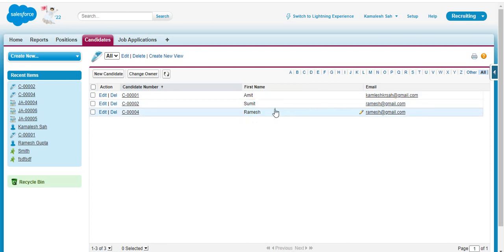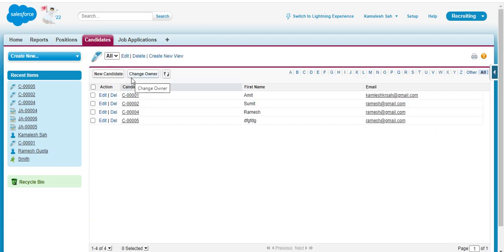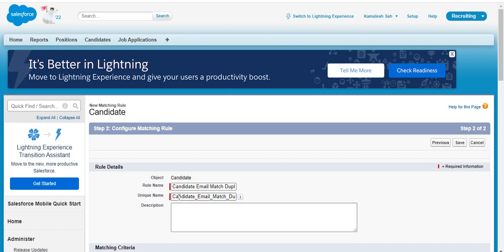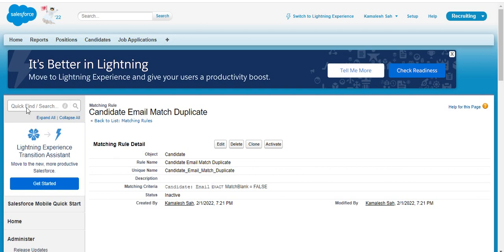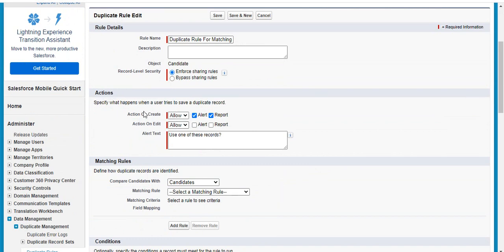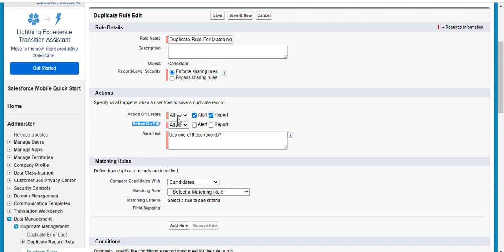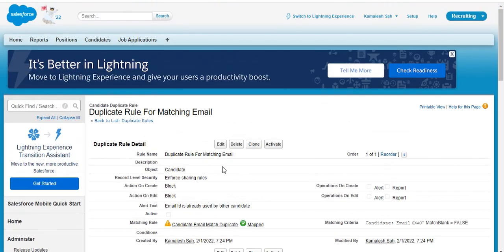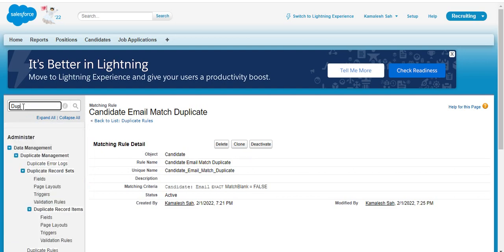How to avoid duplicate record in salesforce by Duplicate Rule and Matching Rule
In This video we are going to discuss , how to create matching rule and duplicate rule .